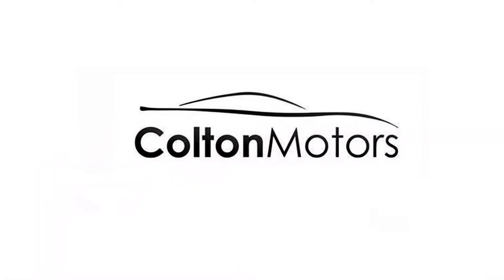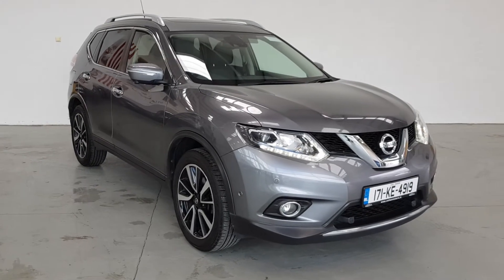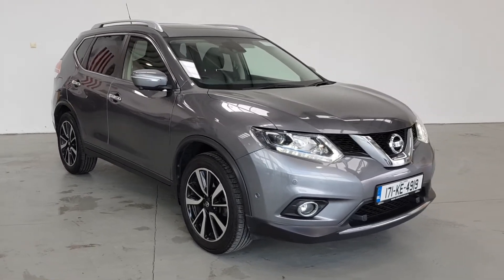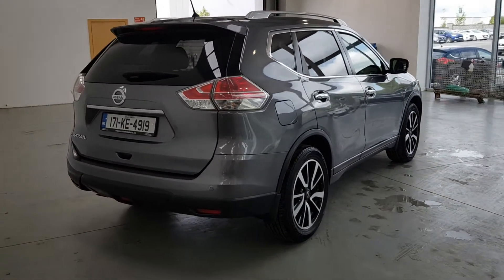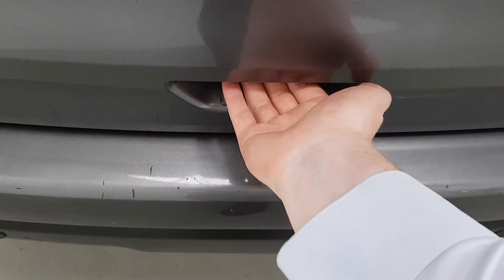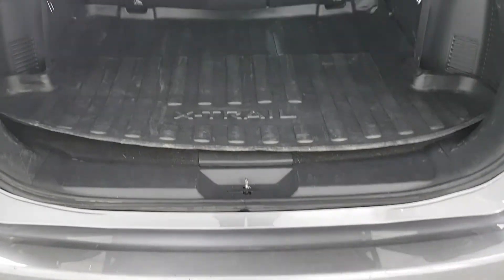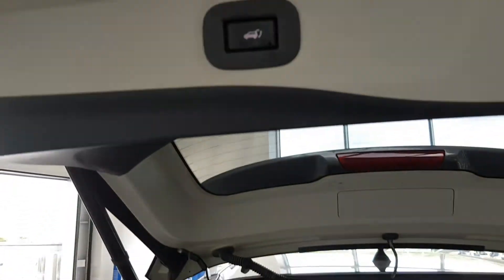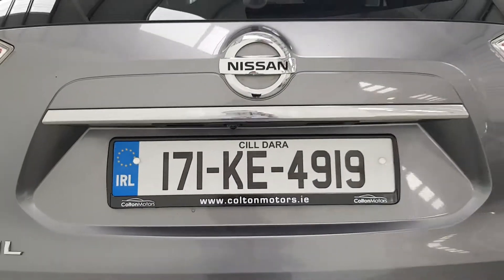Colton Motors Mullingar - 171KE4919